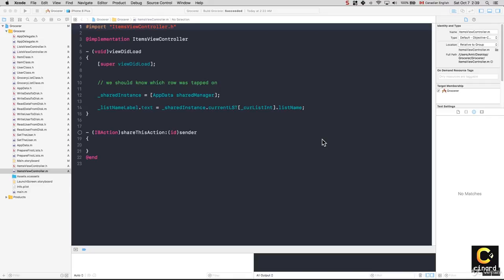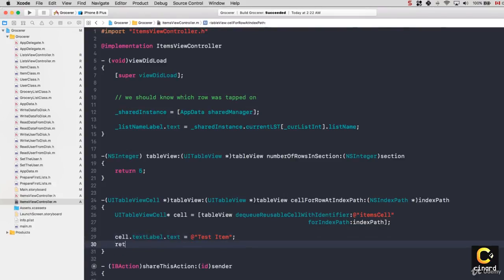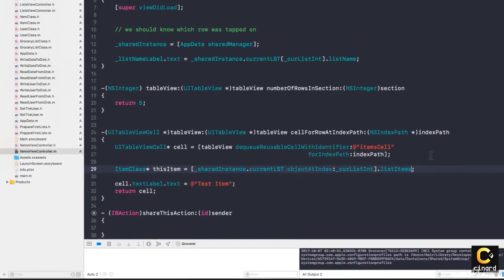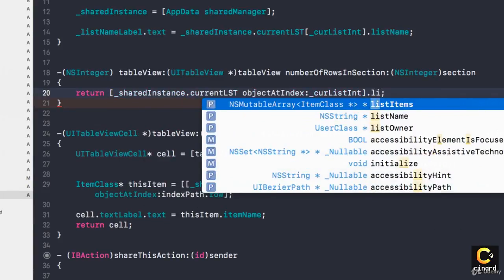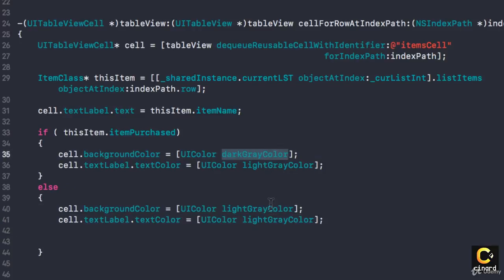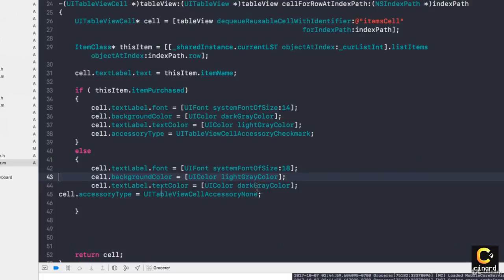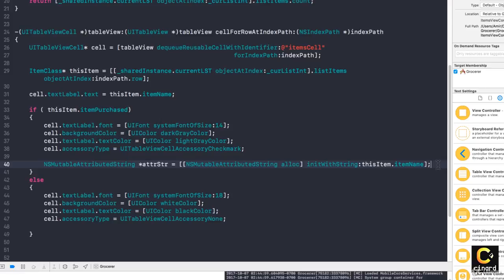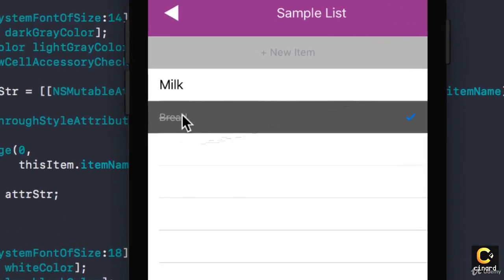Items Table Data Source Part 30